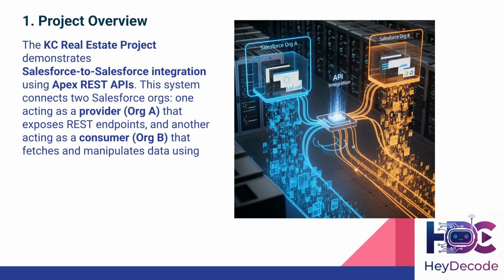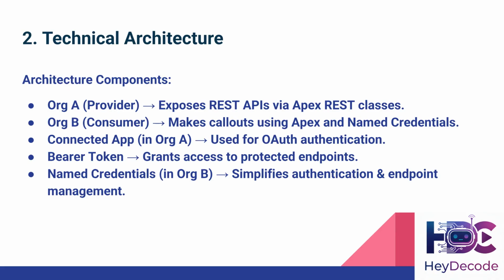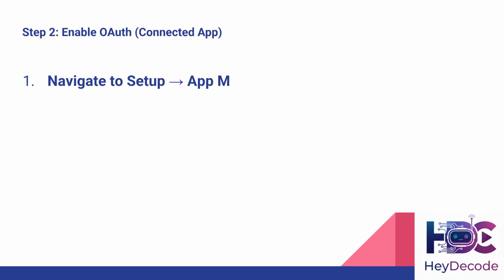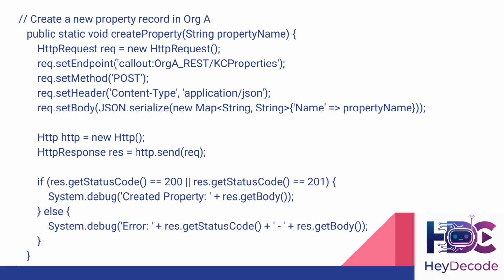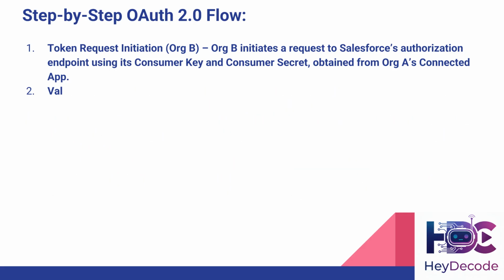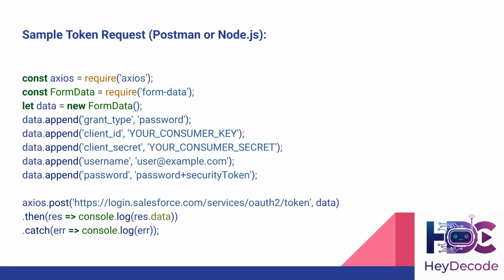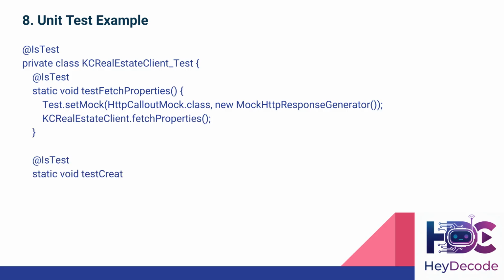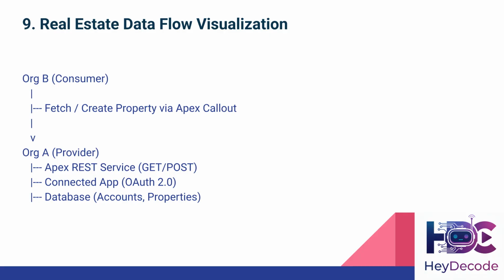Are you preparing for salesforce Interview? This project helps you understand Integration.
KC Real Estate Salesforce Integration ProjectOrganization: LTIMindtreePrepared by: Kalyan Chakravarthy MalyalaRole: Specialist Software Engineer (Tech Lead)

1. Project Overview
The KC Real Estate Project demonstrates Salesforce-to-Salesforce integration using Apex REST APIs. This system connects two Salesforce orgs: one acting as a provider (Org A) that exposes REST endpoints, and another acting as a consumer (Org B) that fetches and manipulates data using Apex HTTP callouts.
The integration allows seamless data flow between both orgs—particularly focusing on property listings, account data, and other real estate information.
Key Features:
Expose REST APIs in Salesforce using @RestResource
Authenticate via OAuth 2.0 (Connected App) or Username-Password Flow
Consume APIs using Named Credentials for secure connection
Enable bidirectional data flow between Orgs
Test integration using Postman and Workbench

2. Technical Architecture
Architecture Components:
Org A (Provider) → Exposes REST APIs via Apex REST classes.
Org B (Consumer) → Makes callouts using Apex and Named Credentials.
Connected App (in Org A) → Used for OAuth authentication.
Bearer Token → Grants access to protected endpoints.
Named Credentials (in Org B) → Simplifies authentication & endpoint management.